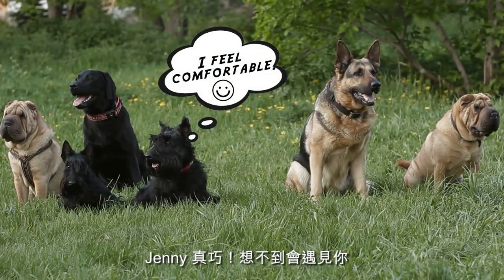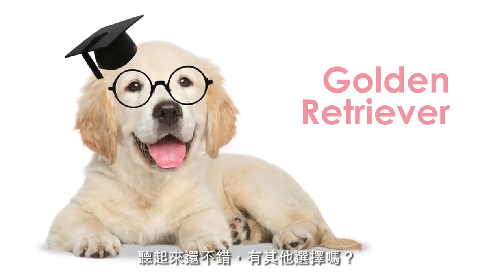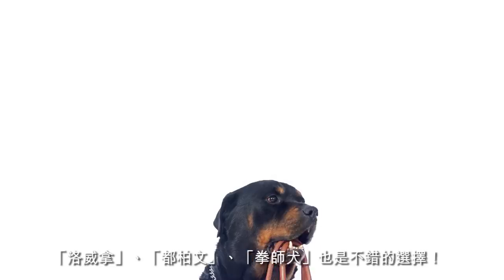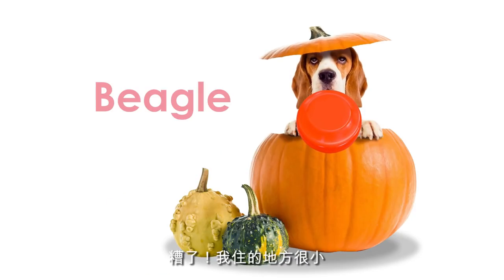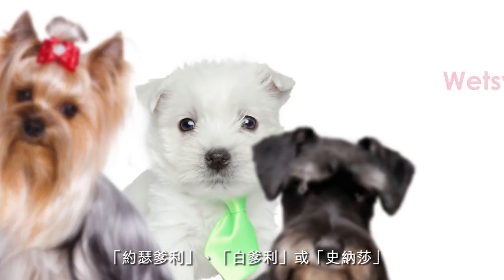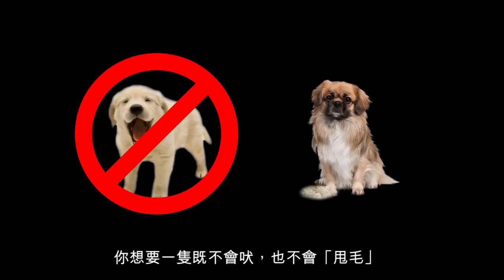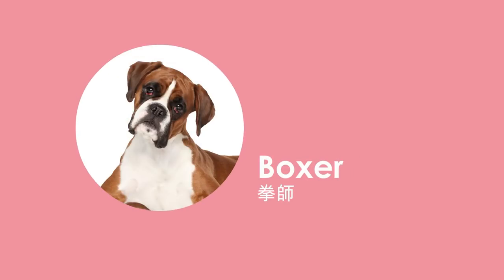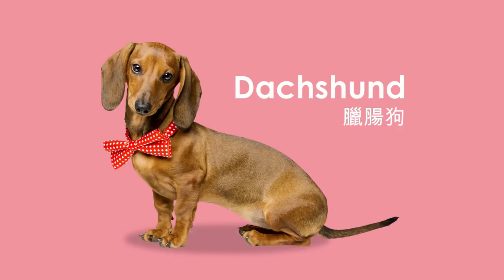【聽說 ● 好英文】#9「17 種受歡迎的狗狗」英文名怎講？ (Dog Breeds & Names)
英語示範課程 (廣東話主講，費用全免，必須預先登記) - 電話：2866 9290